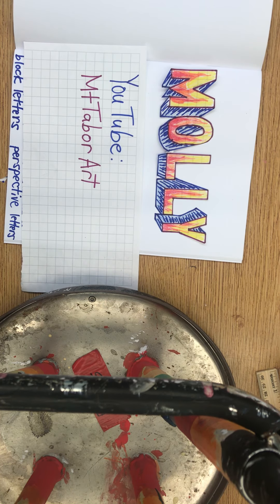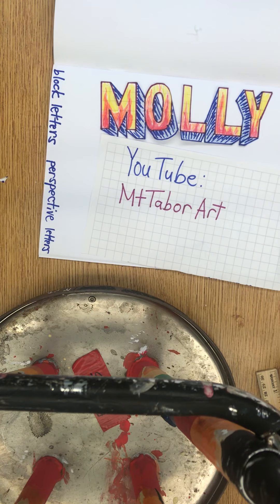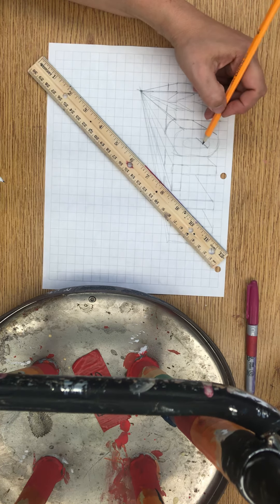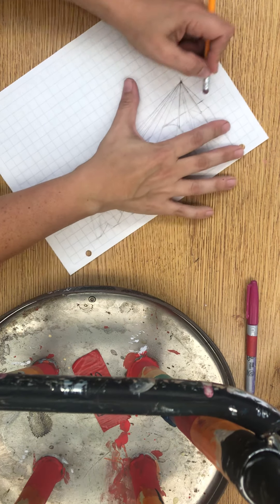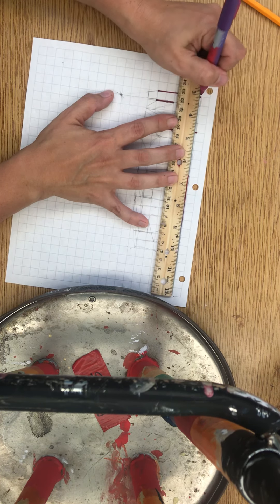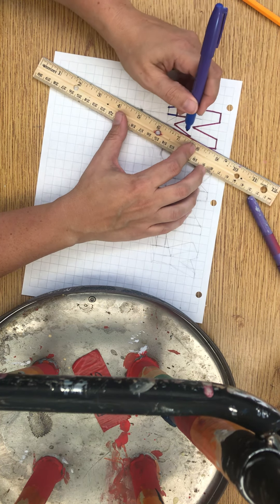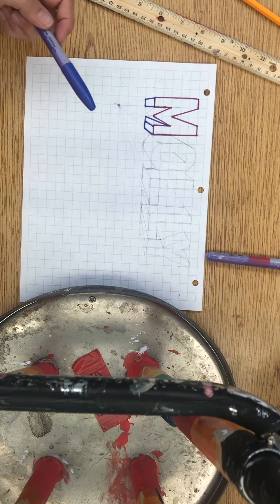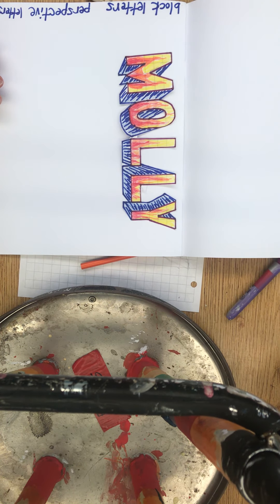Block letters -1 point perspective